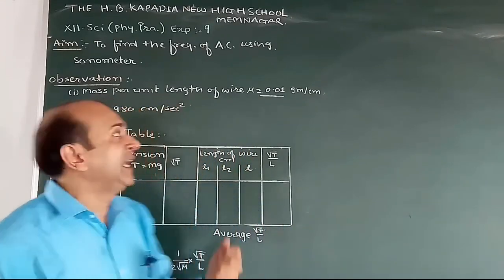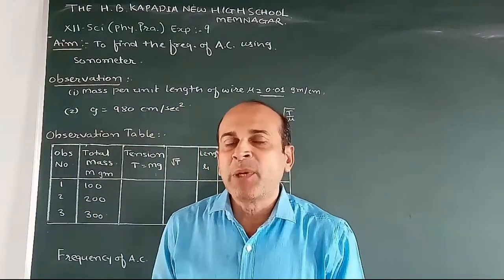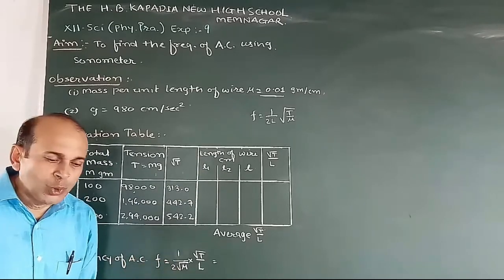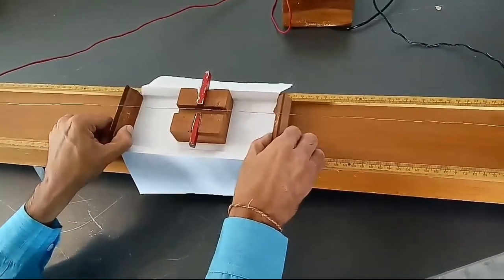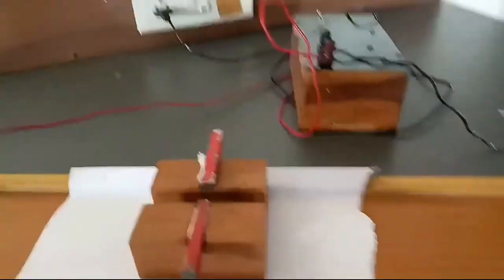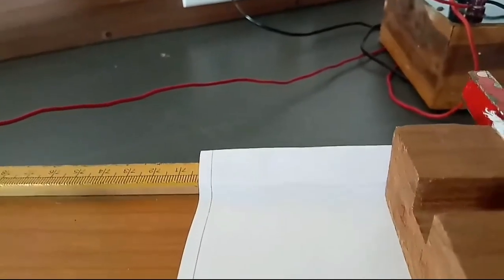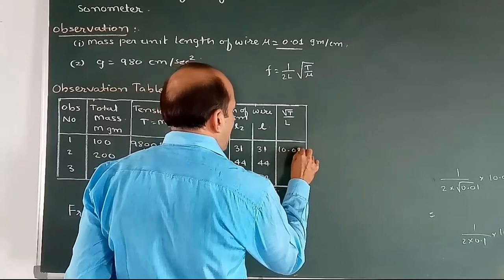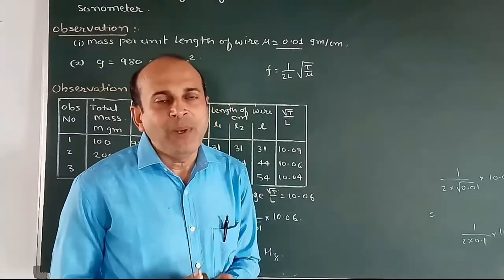Physics Practical-9 | STD-12 | NCERT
Hello Aspirant Learners!!!
Greetings of the day from LFH24*7!!!

This video will cover the Ninth practical of the Physics subject of 12-Science students.

Presented By: Mr. Hitesh Lathiya
Edited By: Mrs. Kinjal Gangani

Our Most Viewed Videos

Happy Learning!!!